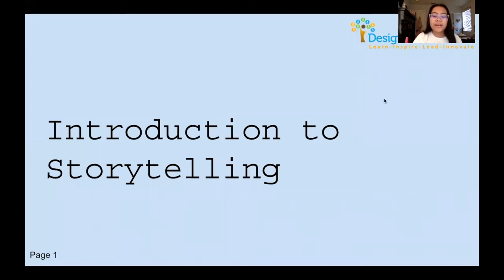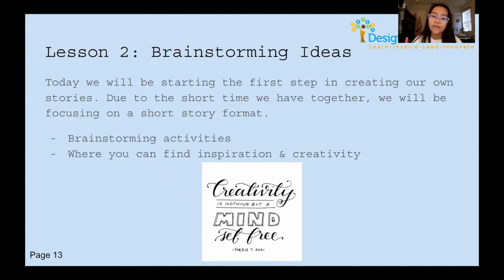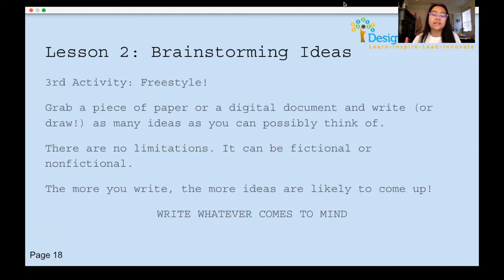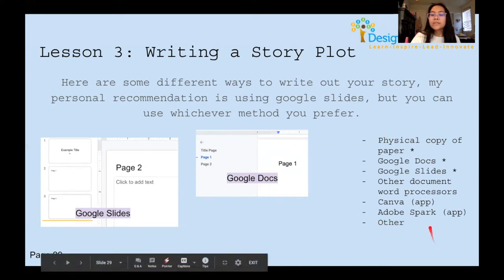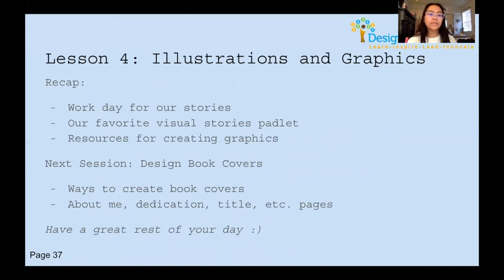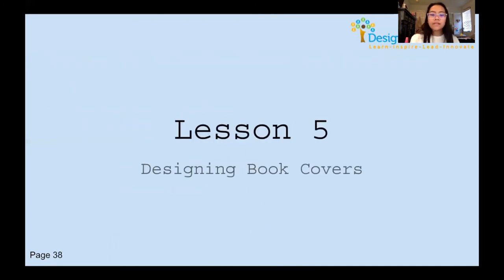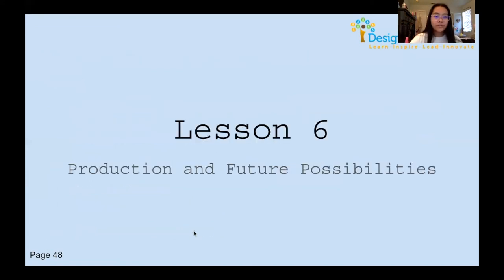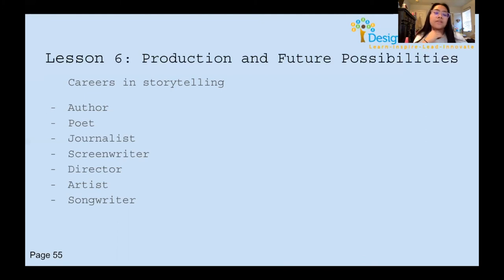Intro to Story Telling by Caitlin Tongson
We are a One-Stop Platform for fostering Leadership - Innovation - Creativity and a Volunteering Spirit in Youth.

DYC is a 501c(3) non-profit organization and a central platform - that strives to showcase everyone's talents or skills by running various applied education & hands-on learning free workshops.

PROGRAMS : We offer sharing opportunities through four main programs. One can participate from anywhere as a Leader or a Learner or a Mentor or a Volunteer.

We have initiated DYC as a singular platform to share our own knowledge, skills, and passions to others while encouraging them to do the same.

We introduced in our programs logical, academic, non-academic, arts, skills, abilities, and activities that can help us grow collectively better than ever before.

How to Get Involved: Have it your way !!
This is one stop platform for students to rise to their full potential while helping others globally all right from home.

We have four basic Program branches - Logicians, Imaginers, Givers, and Players:

* DYC Blue Branch “Logicians” includes logical, analytical reasoning and STEM opportunities and Volunteering.
* DYC Orange Branch “Imaginers” includes creative, imagination and performing arts  opportunities and Volunteering.
* DYC Green Branch “Givers” includes Community Projects to underserved children in various forms. This symbolizes the life-giving skills of interpersonal communications, internal wellbeing and emotional intelligence to better serve our n eedy children.
* DYC Brown Branch "Player" encourage students to foster their passion and interest in sports and other games activities.

Our Program allows students to learn from peers, lead others, inspire and innovate – all under one umbrella and thus become the best versions of themselves.

Join our growing community today!
If you are one who is keen to be a Student Leader or possess leadership skills, come and take the plunge right away!
Join the DYC team as Student Leader by becoming a member! Students can sign up to lead in various ways based on their interests, availability, and skills. Sign up and mention any skill in any form that can be shared online or offline or in school. The DYC team will guide you with the tools & the structure.
This is an easy way to earn volunteer hours, and student leaders have the chance to earn special recognition. You may also qualify for special awards.

Inviting all age groups for various Leadership Roles in both Academic (STEM, Languages, Robotics etc.,) & Creative (Arts, Music, Dance etc.,) areas.